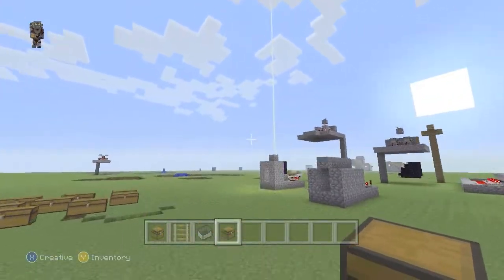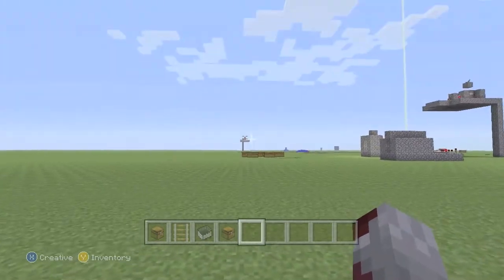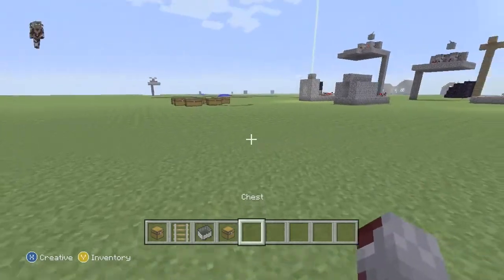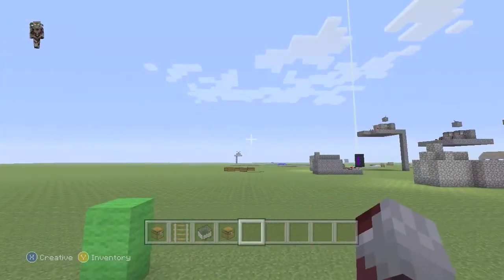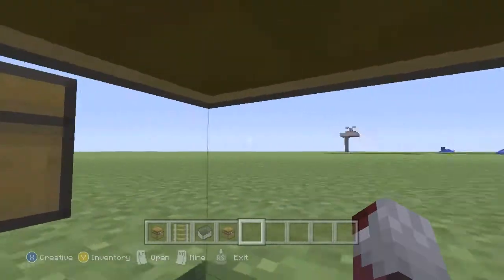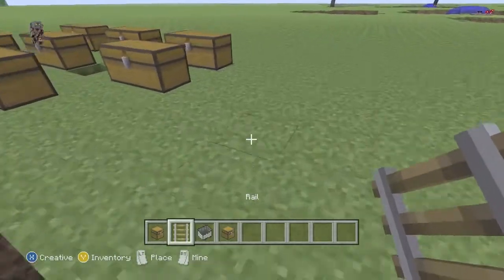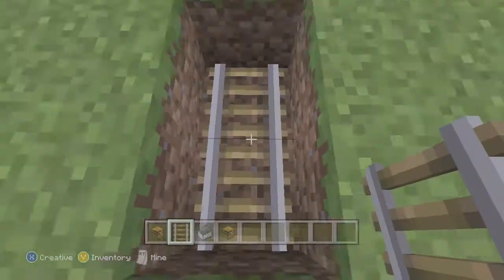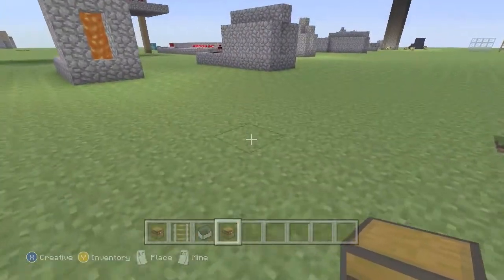How To Hide Inside a Chest! (Minecraft Xbox Tu23)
Hey guys Frozen here with another epic minecraft video! This time I'm showing you a tutorial of how to hide in chests.Yes, you, the human, are being crushed in a small, little space, y'know, I don't even wanna think about it. Anyway, if you enjoy make sure to leave a like down below!